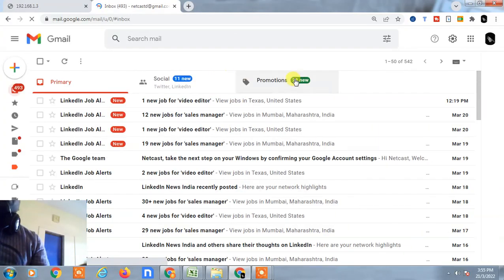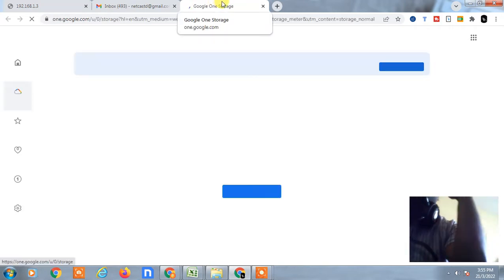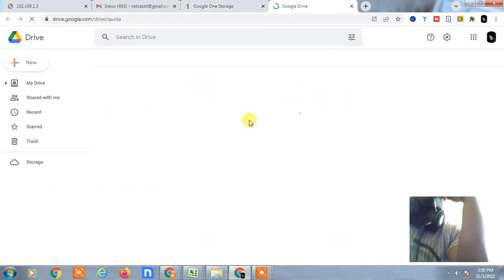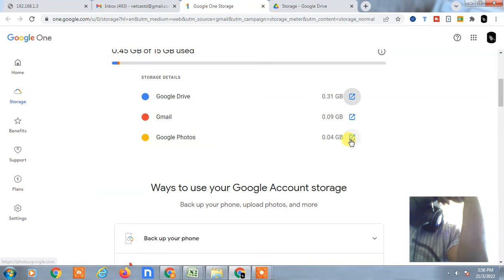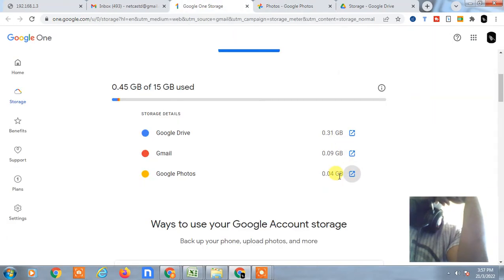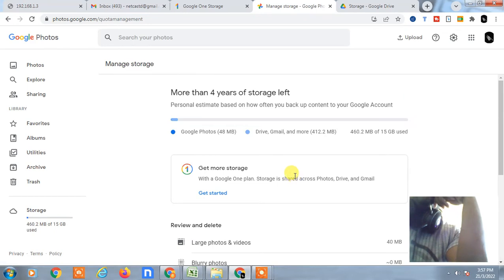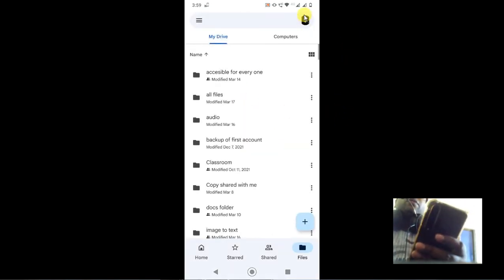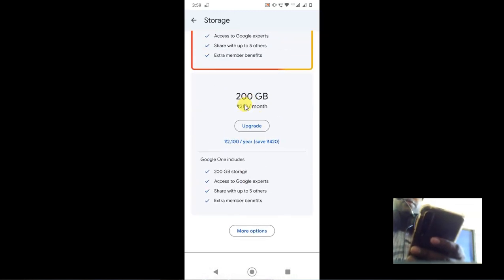How to Check Google Account Storage || How to Manage Google Account Storage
This video tutorial will learn,how to check your google account storage. follow this step by step video and learn, how you can mange google storage.